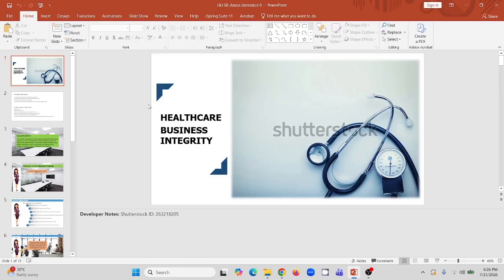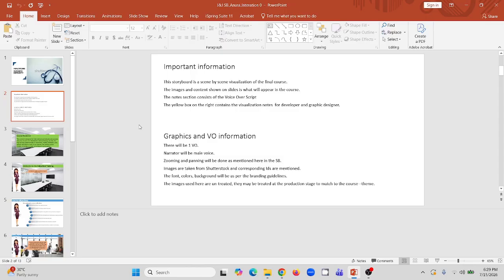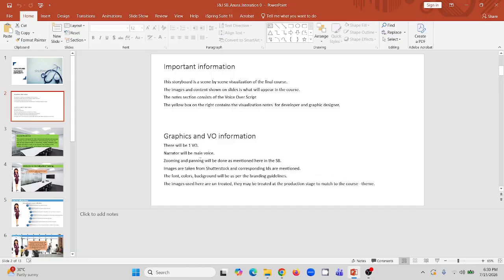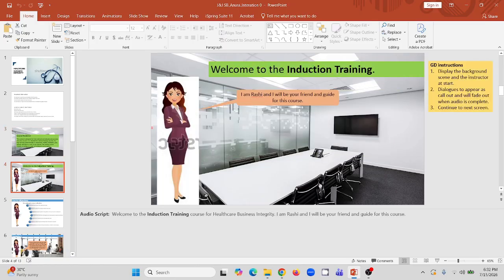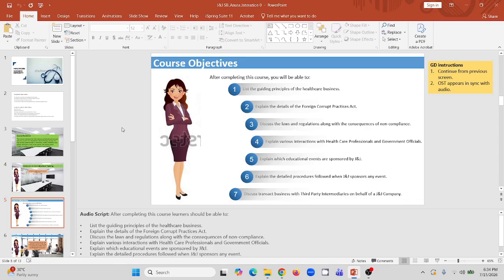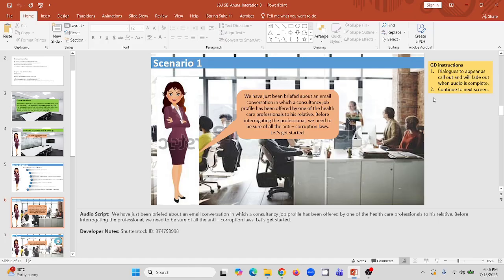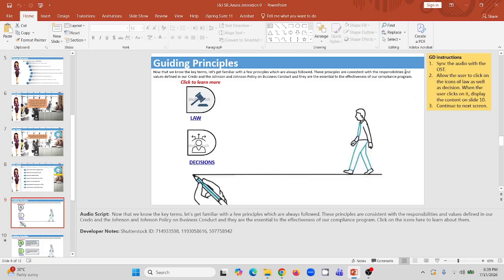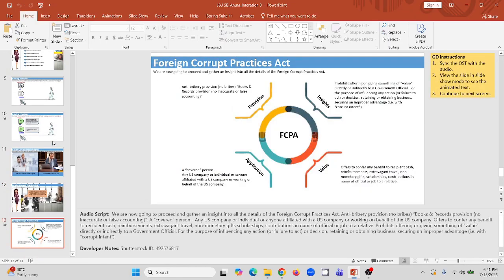Storyboarding Part 3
A storyboard is a graphical visualization of the shot sequence for a module. One method is to use PowerPoint shapes, characters, and text boxes.